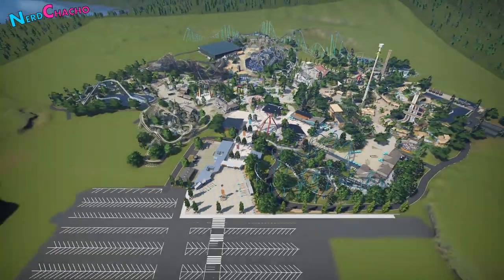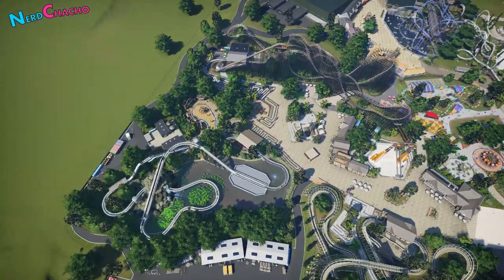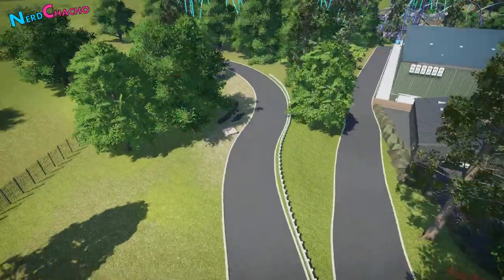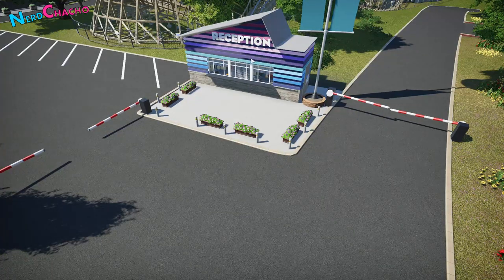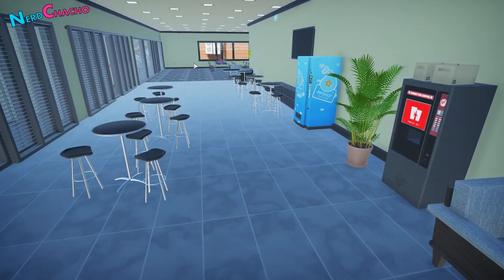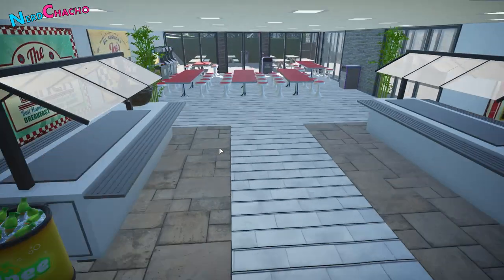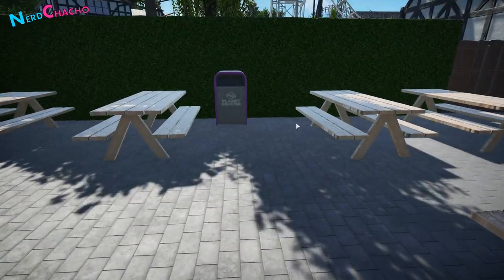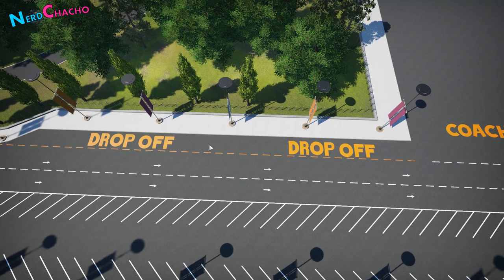Finishing Touches, Maintenance, Admin & Car Parks! | Realistic Planet Coaster Park: ChachoLandia #15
Well, you love your realistic Planet Coaster parks, so let's do another one. Welcome to ChachoLandia: A cross between Cedar Point, Thorpe Park, Dorney Park, Carowinds and Energylandia. Opened by Cedar Fair in the UK in 2015, we are building with a bigger budget!

It is time to put the lid on the park. We are finishing it off this week! We need to add some very specialist stuff: Maintenance, car parks admin areas and the final details.

It's £1 a month and you can dip in and out as you want. Thanks so much for signing up. I post exclusive updates to members only... Click the JOIN button for more.

00:00 - intro
00:34 - Hellooooo!
01:15 - How Do We Fix Stuff?
11:07 - The Army That Look After Your Parks
16:46 - Feed The Army
22:08 - Saved The Best For Last, Right. ? RIGHT?
33:41 - Everything Has Lead To THIS

Using realism I’ve learnt from my experience of working for a real-life theme park company and over 4000 hours of Planet Coaster play time. Using true-to-life principles, we walk through each stage of the build reasons why things are built in a certain way– as well as some top tips on how these were achieved too by pulling them apart for you to see.